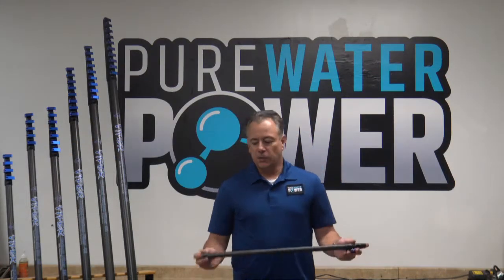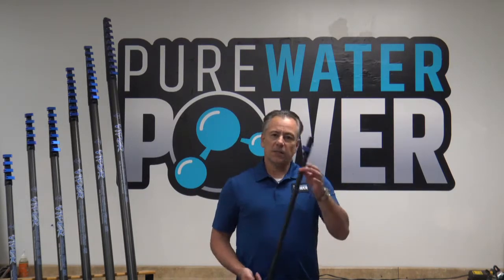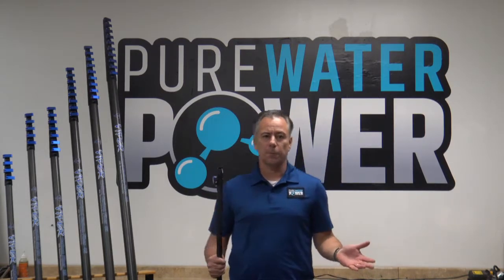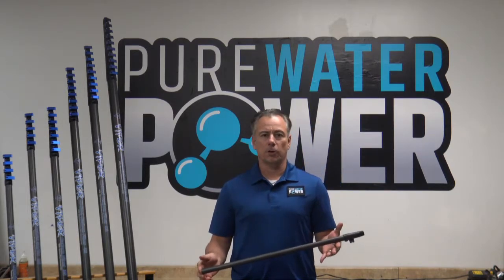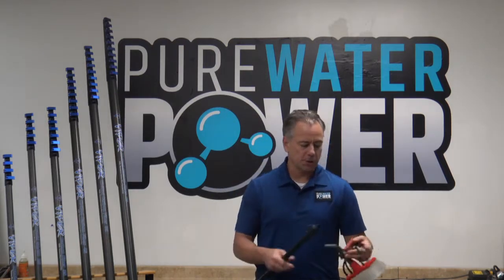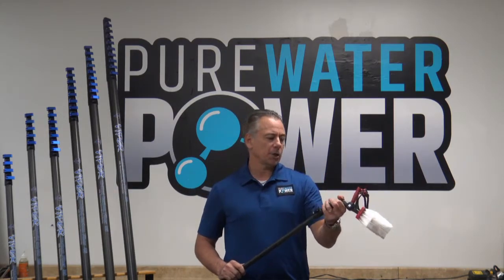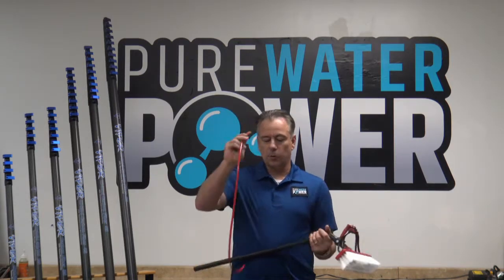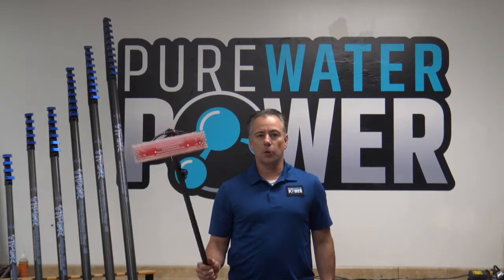Viper Short Pole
Viper 24-Inch 100% Full Carbon Fiber Short Pole
This 24-Inch Short Pole allows you to clean lower level windows with your waterfed pole system.  Simply attach your brush assembly and hose and you can now clean lower level windows efficiently.   Equipped with a Euro threaded waterfed pole tip.